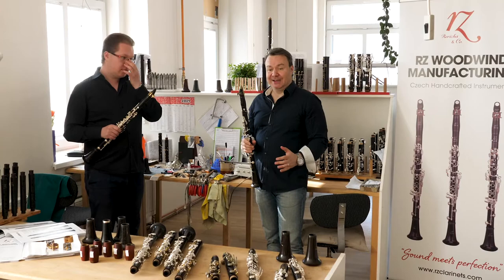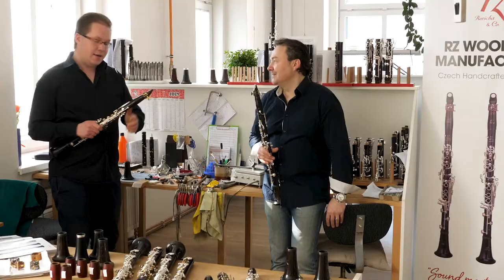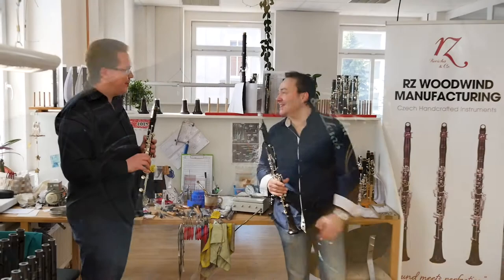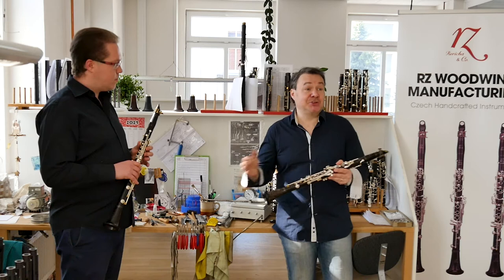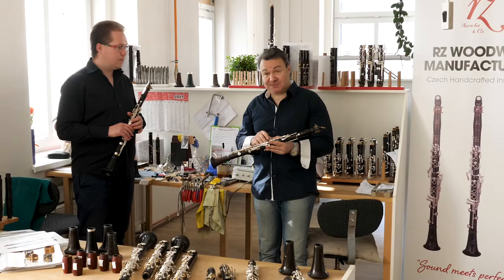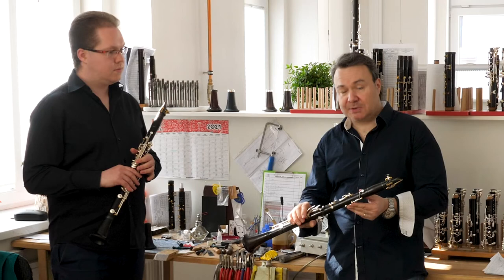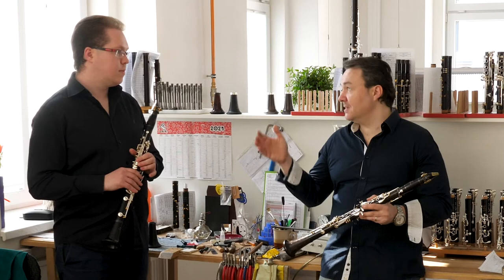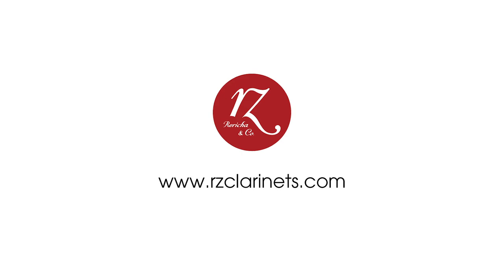RZ Solo Clarinet │ RZ Woodwind Manufacturing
RZ Solo Clarinet
with Jan Czech & Milan Rericha